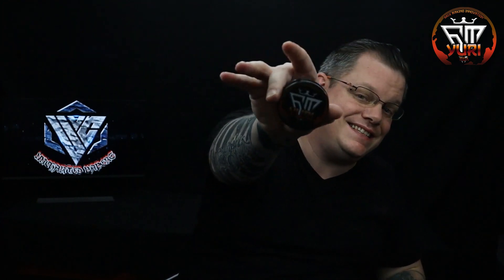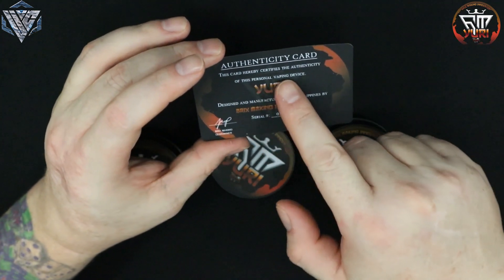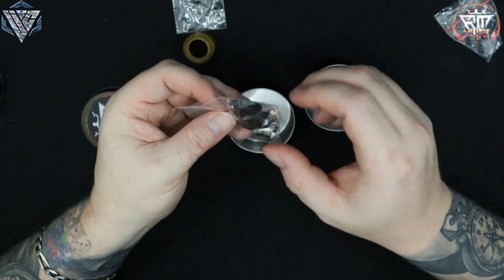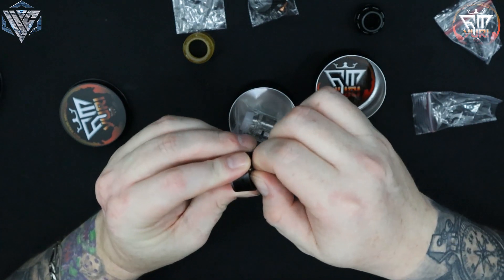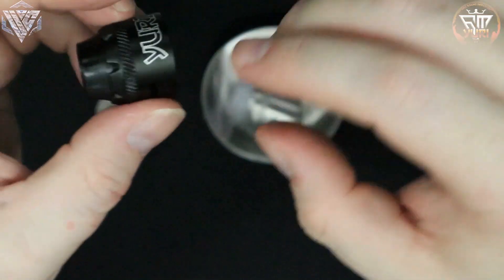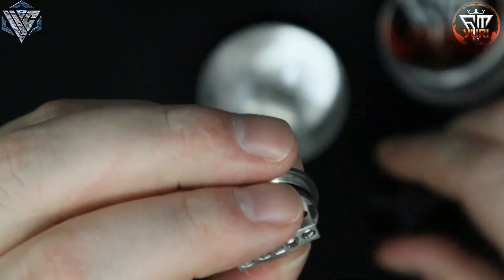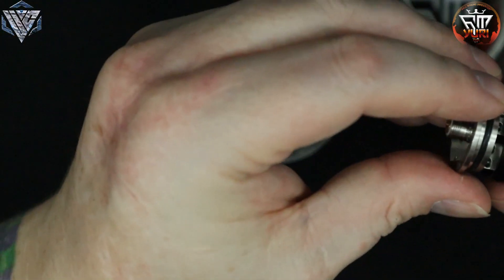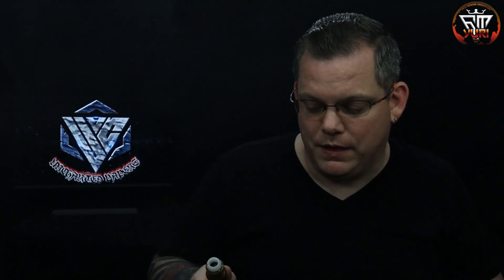BRIX Makino Innovations YURI RDA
A Newly designed RDA with great Features and accessories from Dual Coil to Single Coil.